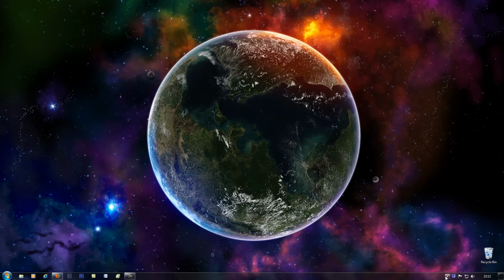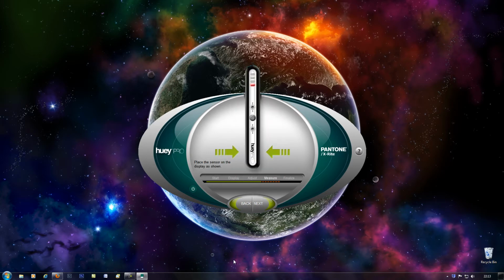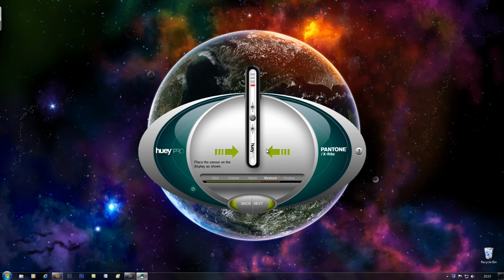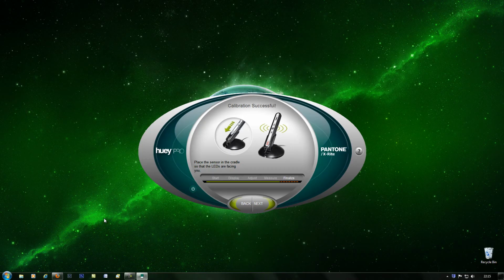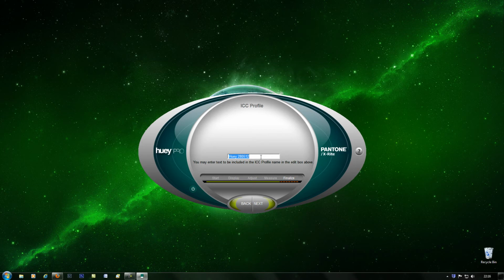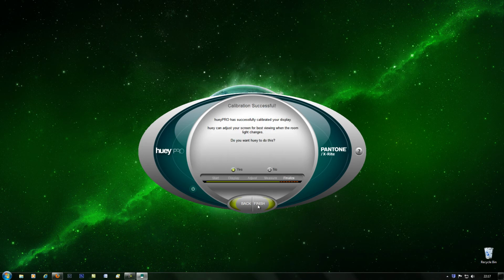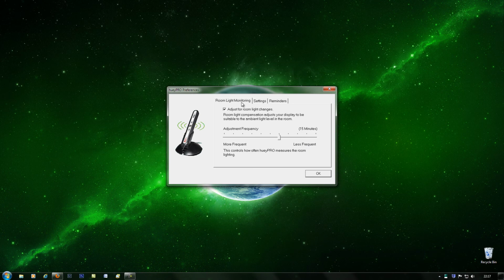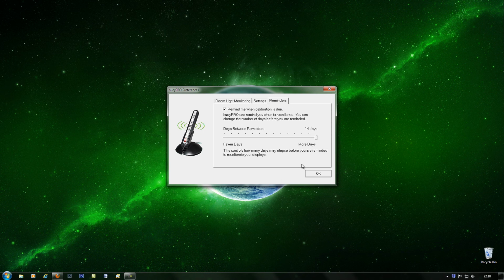Pantone Huey pro.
A while ago on my blog I wrote a short review on the Pantone Huey Pro monitor calibration software and USB sensor. Tonight it reminded me it was time to check the calibration so I thoght I would record the process to put along side the review, showing how easy and quick it is to do.